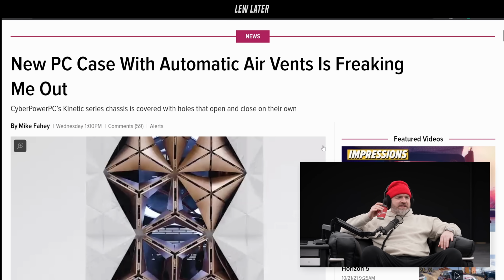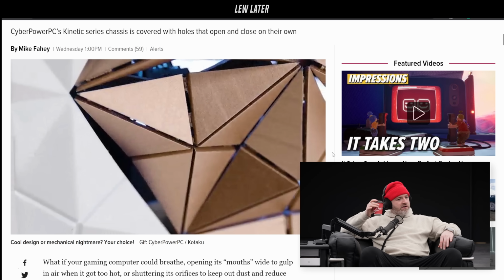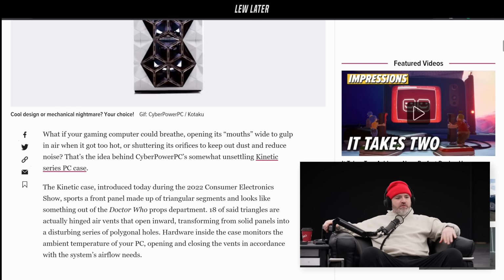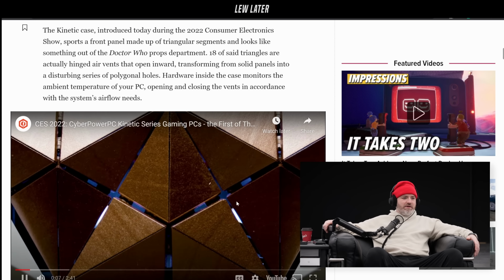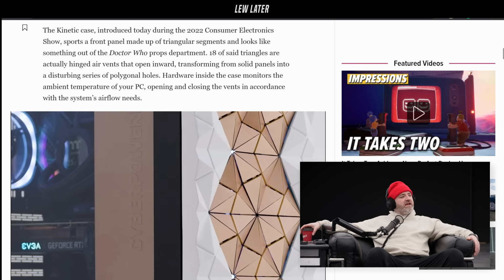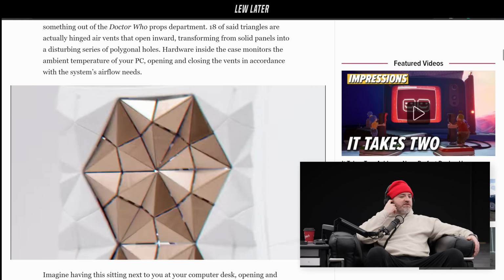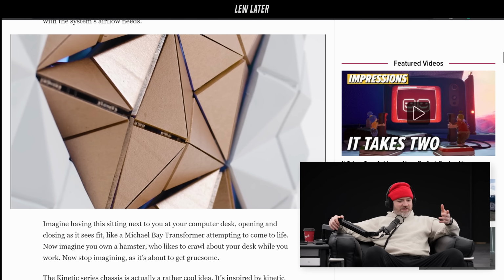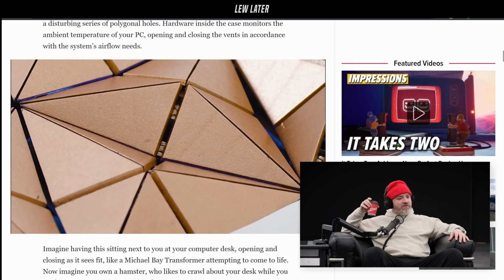A PC Case With Automatic Air Vents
Clip from Lew Later (Is The iPhone Notch Dead?) Clip from Lew Later